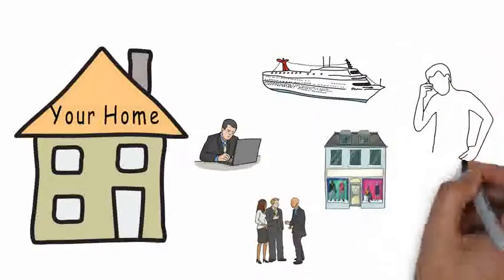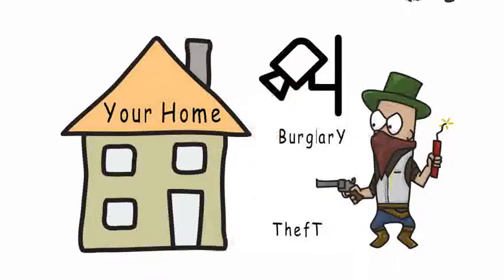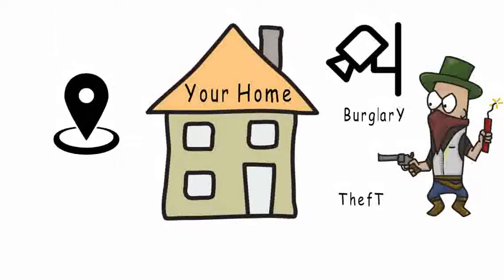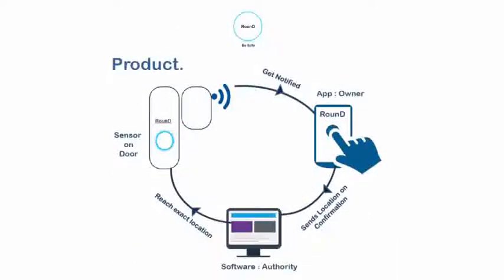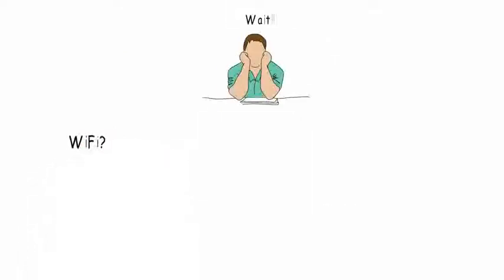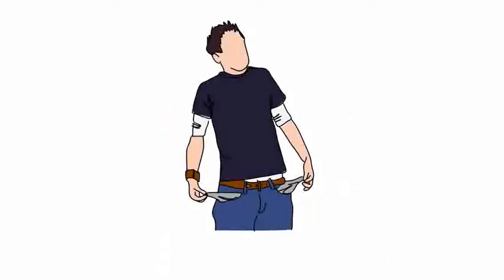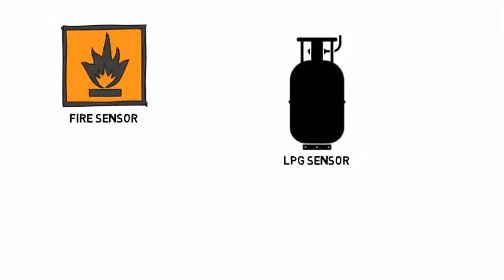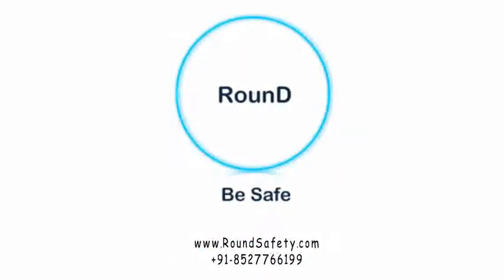Smart Sensors : Home Safety System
RounD Presents range of smart sensors which let you protect you home in the best possible manner. This Multipurpose system has various feature that makes it the most amazing system for the safety of your home and people.